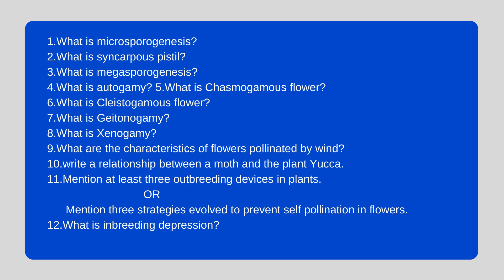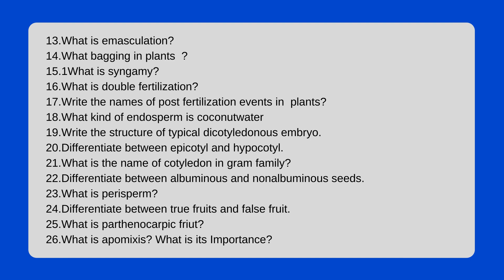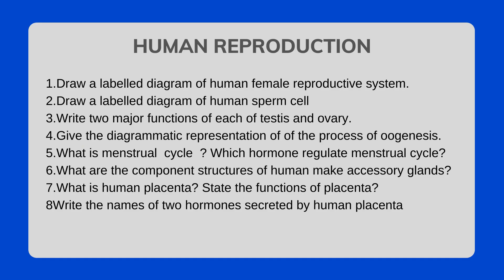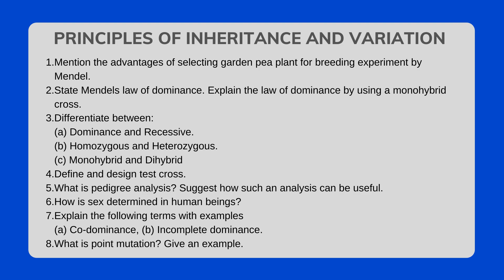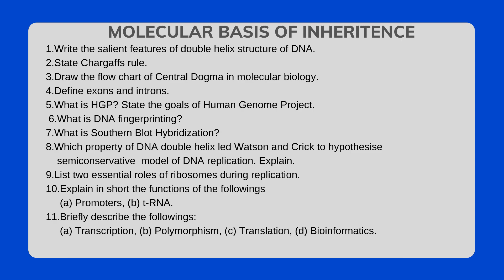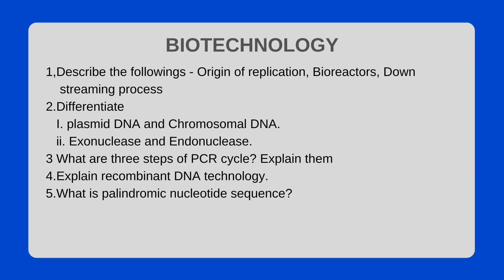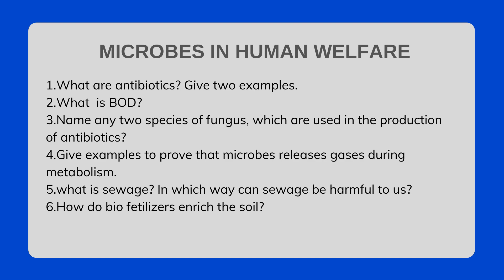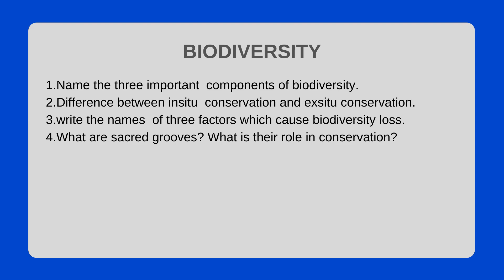MBOSE Class 12 Science Sample Questions(Biology) for 2021